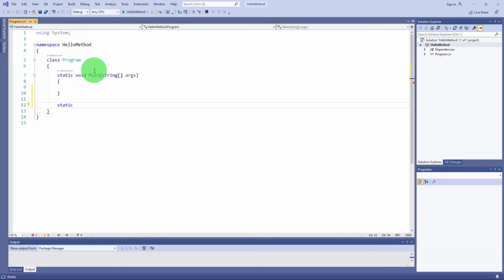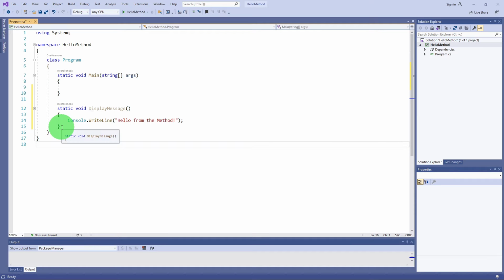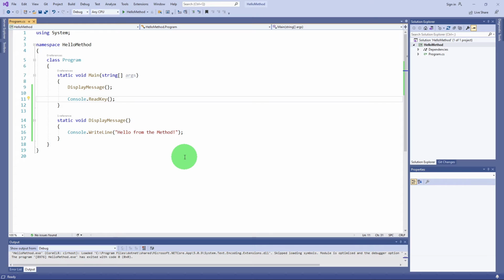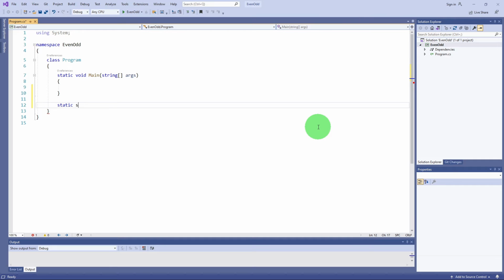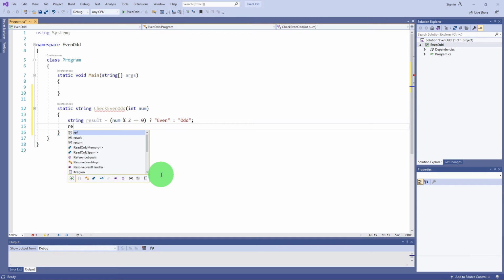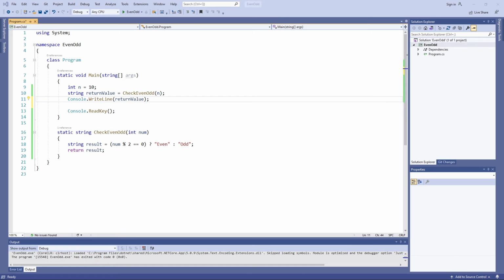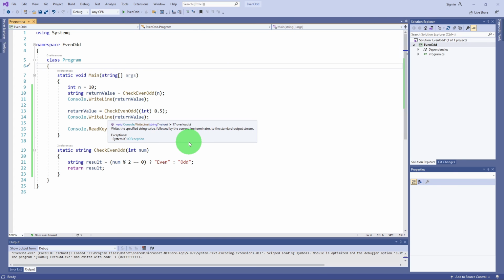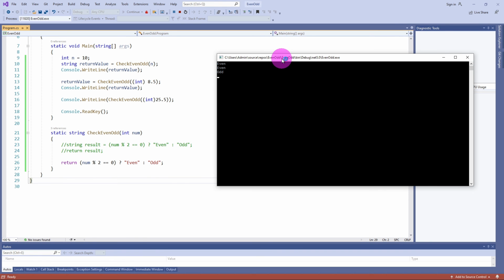Part 19 - Method Examples in C#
In this video we will write some programs in C# using methods.